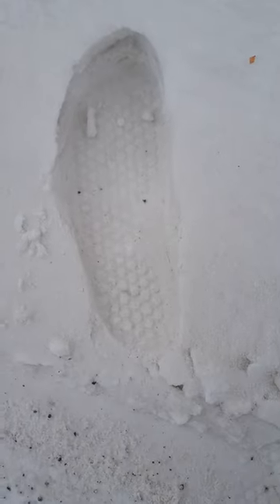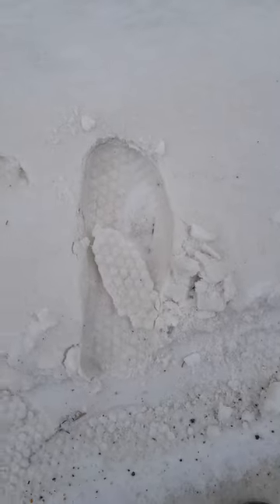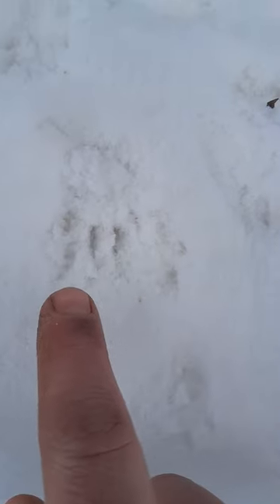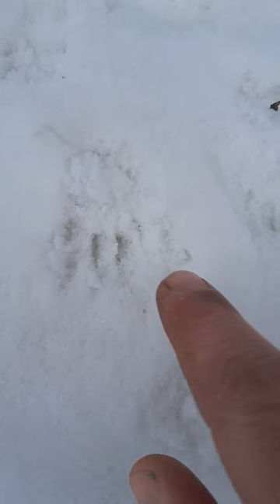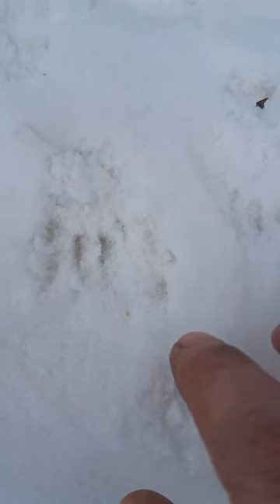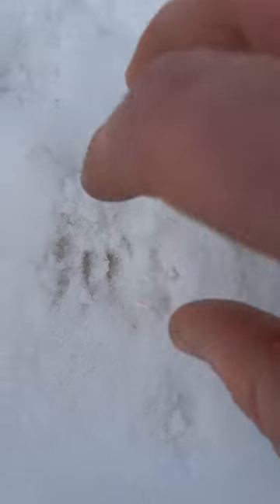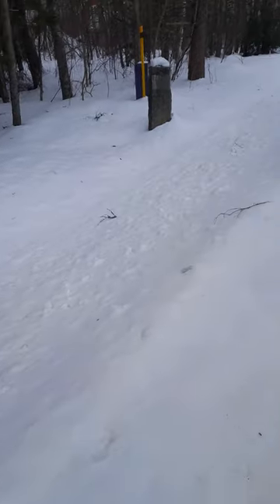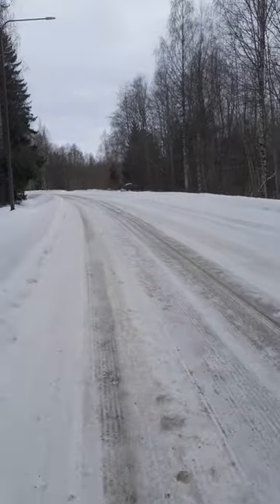squirrel footprint, back at home.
Nice squirrel footprints, on a walk back at home